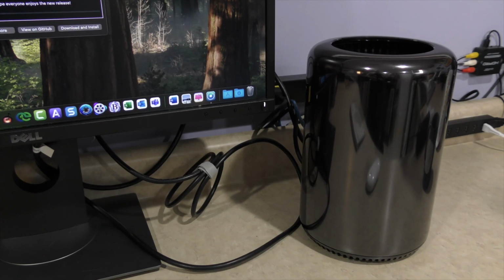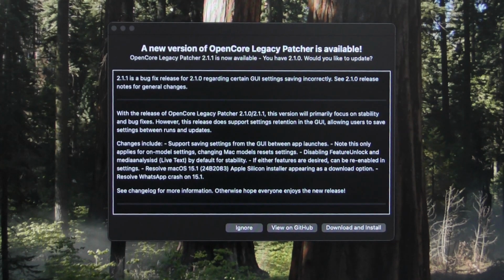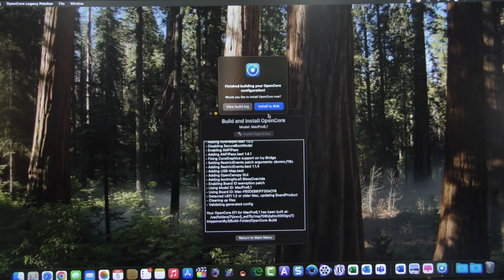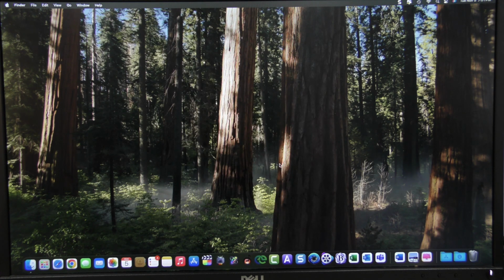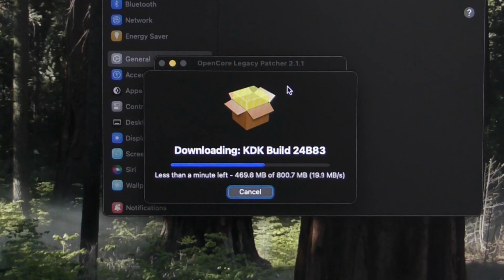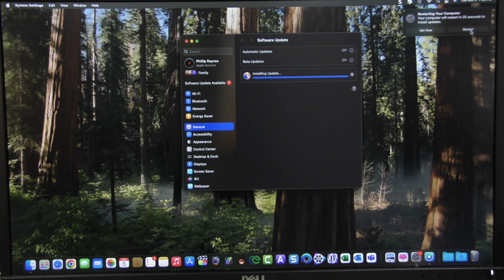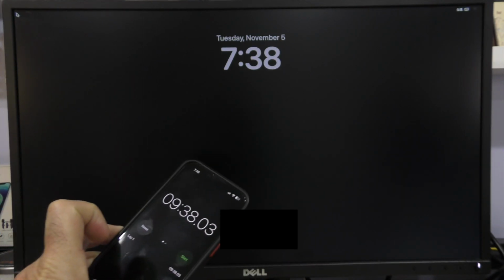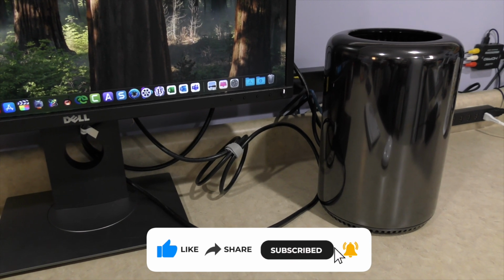Latest OCLP 2.1.1 & Mac OS 15.1 on a Mac Pro 2013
This is a quick one. Not only is there a Mac OS 15.1 update, but Open Core Legacy Patcher was updated to 2.1.1. I figured, why not record the steps I took to upgrade the Mac Pro 2013 again.

Table of Contents:

00:00 - Introduction
00:30 - Opening Titles
00:40 - OCLP 2.1.1 Updates
01:58 - Upgrading to Sequoia (Mac OS 15.1)
03:10 - The Reboots
03:57 - Final Steps & Conclusion